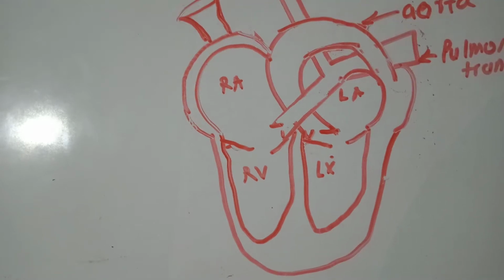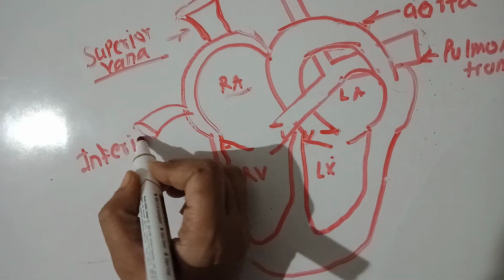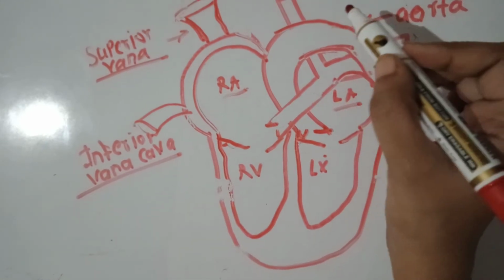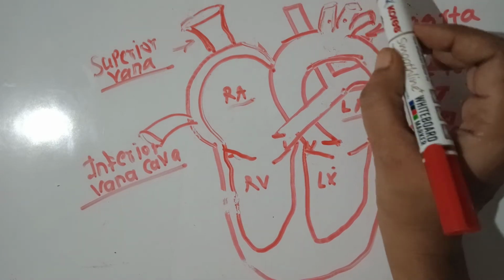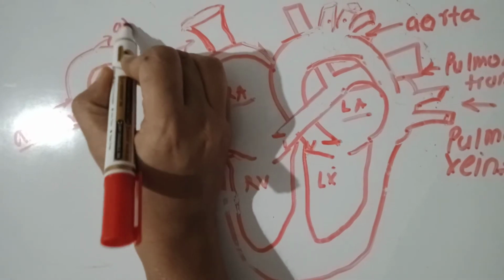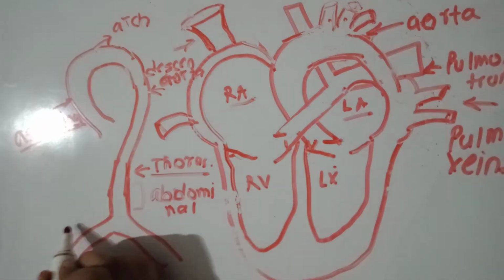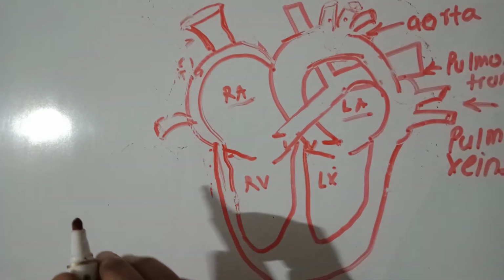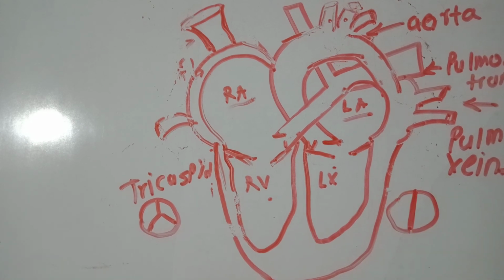Heart structure part -2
here in this segment we will see branches of aorta -carotid artery ,subclavian artery and brachiocephalic artery
Right atrium receives deoxygenated blood from superior and inferior vana cava
left atrium receives oxygenated blood from pulmonary veins
aorta is further divided into ascending aorta ,descending aorta and aortic arc